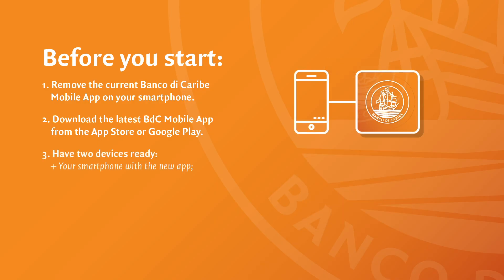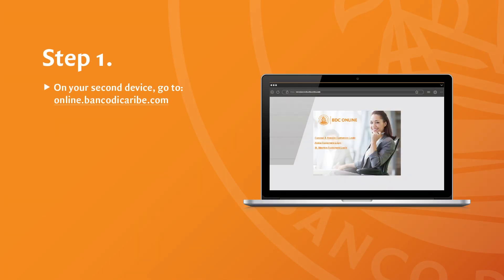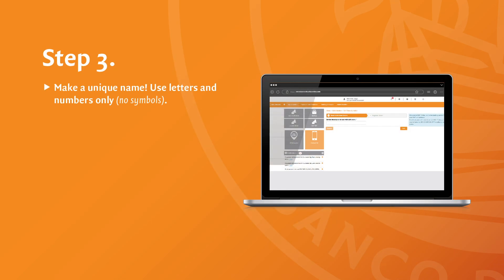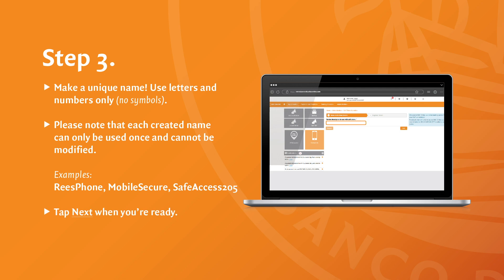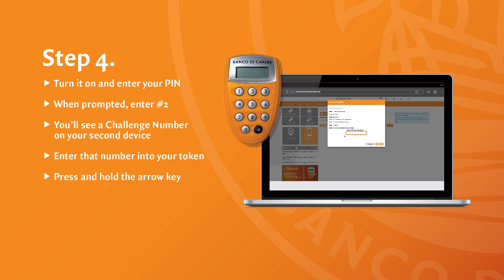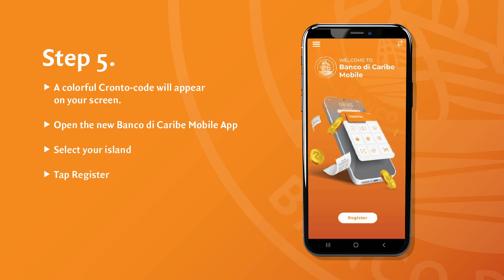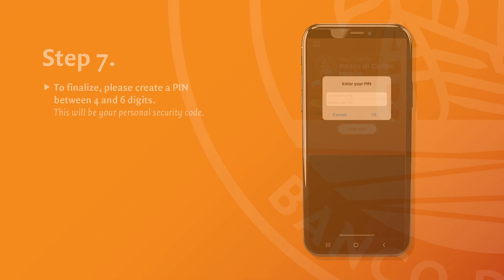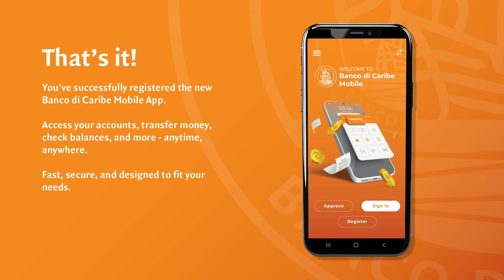Banco di Caribe Mobile App Registration (English)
Welcome to Banco di Caribe!

In this video, we’ll guide you step-by-step through the registration process of our new Mobile App. Designed to make your banking experience faster, smarter, and easier.